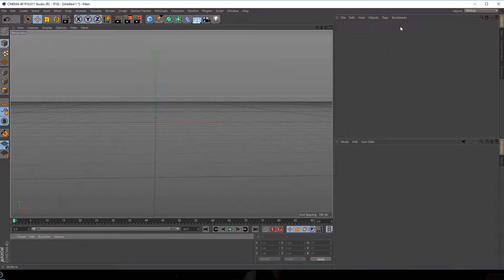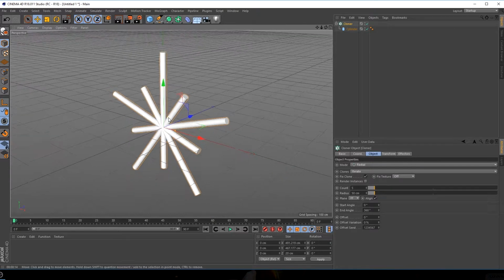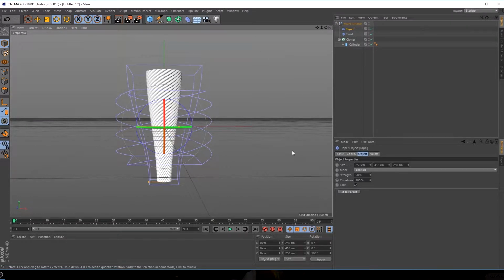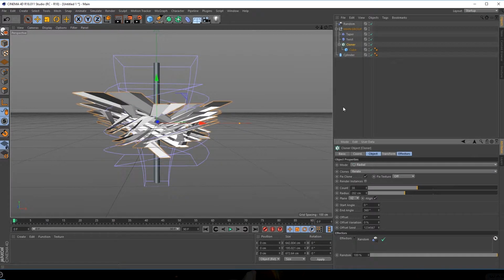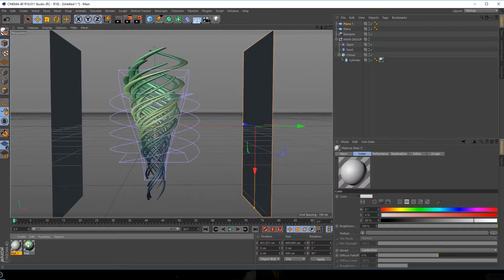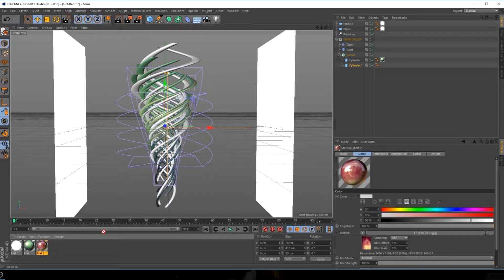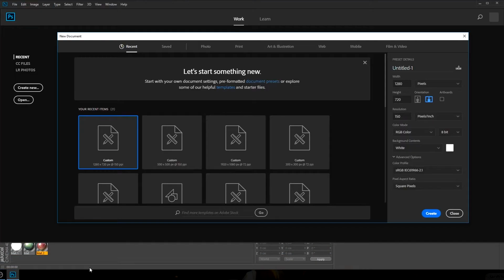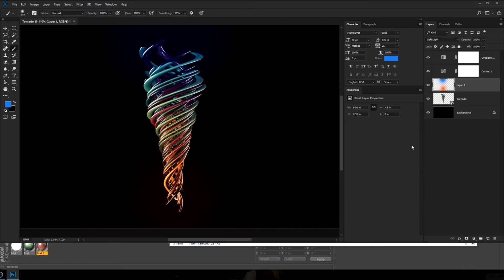3D Modeling: Create a Twister Artwork (beginner) | Freepik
Stop looking around for Cinema 4D tutorials and make this stunning tornado in Cinema 4D, and learn how to give it the latest twists and turns in Adobe Photoshop. Wait no longer and enjoy this colorful twister.

If you want to download the resourcs used in this tutorial, follow this